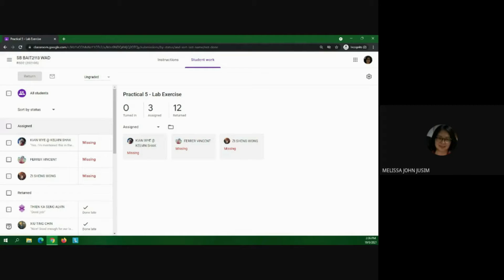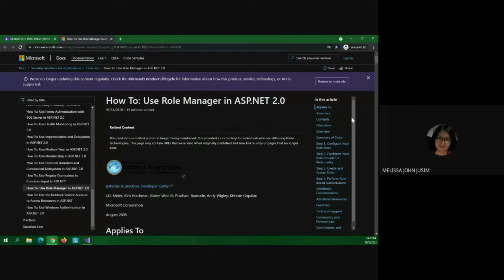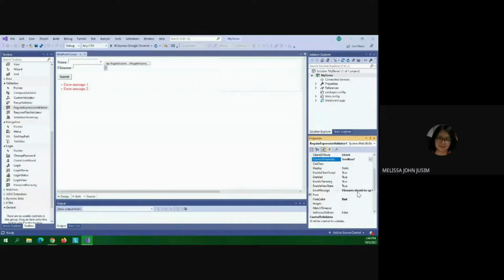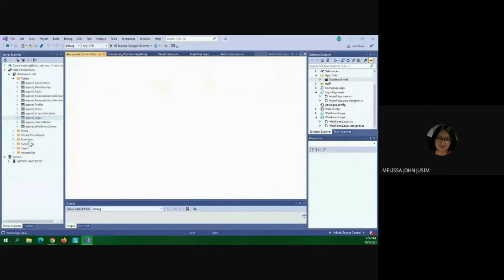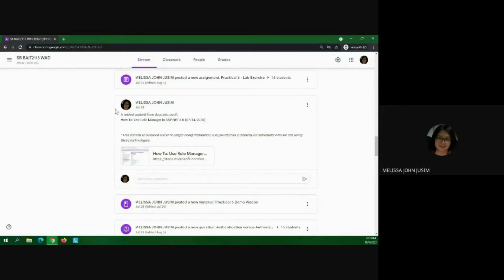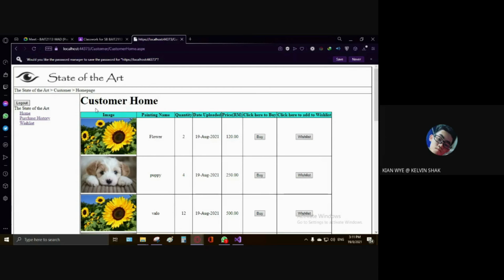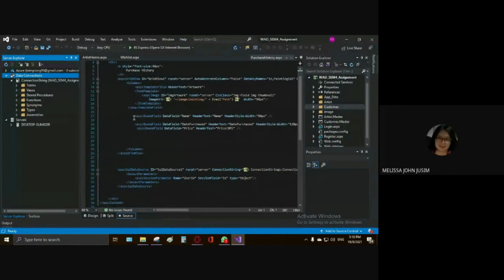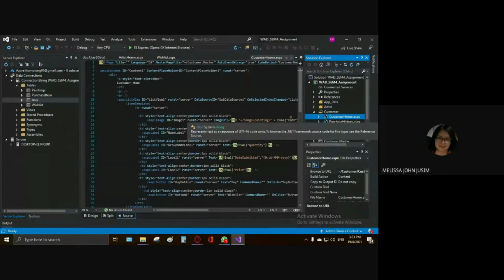WAD Practical 7 and Assignment Demo (19.8.2021)